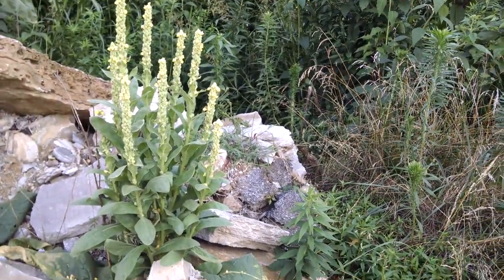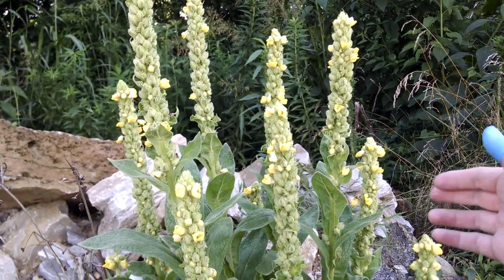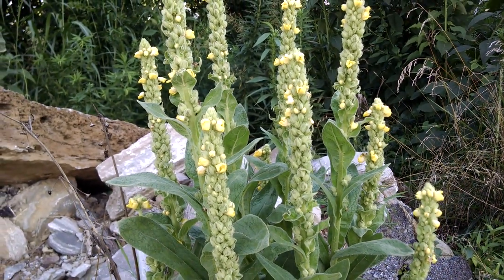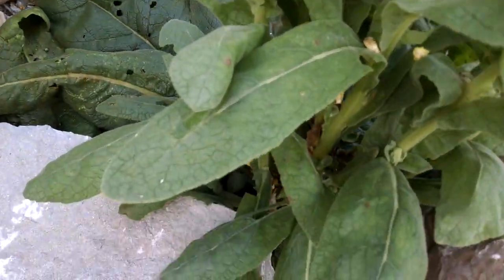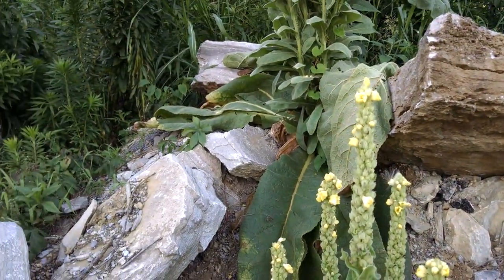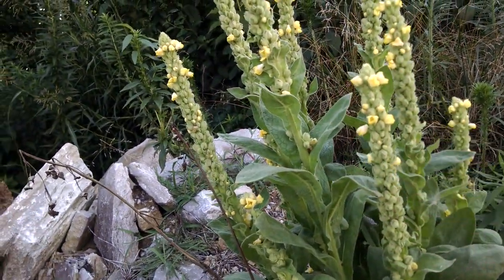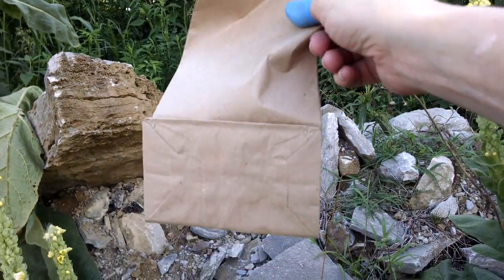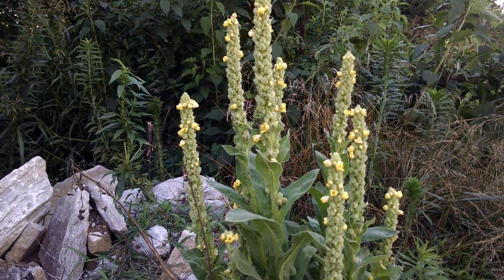Mullein Flowers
If you are looking for wild lettuce information (lactuca species), I have many videos on the growth, cultivation, and harvesting of the plant. Hopefully, when I get a certain number of subscribers, I can organize my videos in manner that makes it easier to search.
I regularly post content in my "Community" section that is concise and includes links.
I strongly recommend:
The Petersons Field Guide series of books

CAUTION!!
I am not a licensed herbalist or medical practitioner. If you are taking any medication or are under a doctor's care, please use extreme caution when mixing any medications, including plant medicines. My knowledge is generational knowledge passed down, educating myself through information in books and internet sources. I stress to everyone to educate yourselves. The information is out there. It does take digging through, sifting through misinformation, seeking reliable sources, and using good judgement.
Plant medicine and healing have been used since the beginning of mankind. Modern medicine which stresses a dependence on man made chemicals has existed for less than 100 years. There needs to be more of a balance between what has been known for a millenia and what has been created within a century.

Tanya Neill
Wild Things Foraging